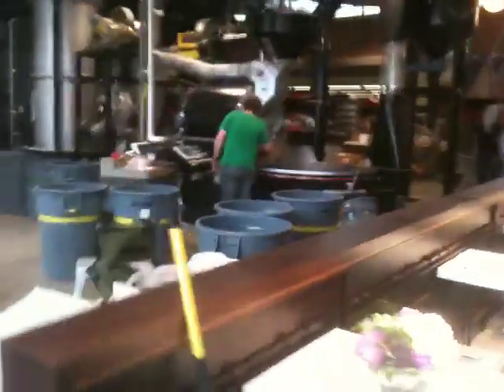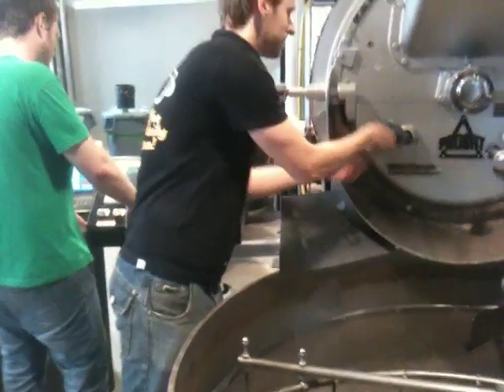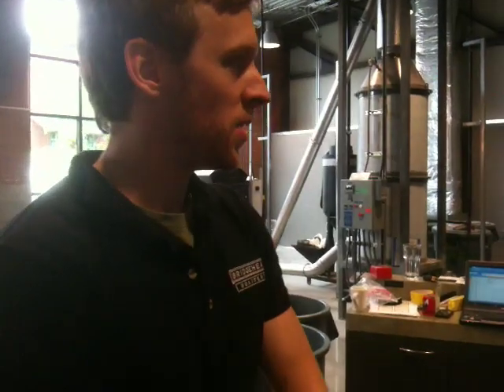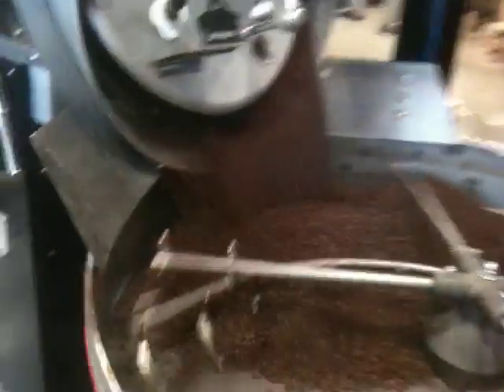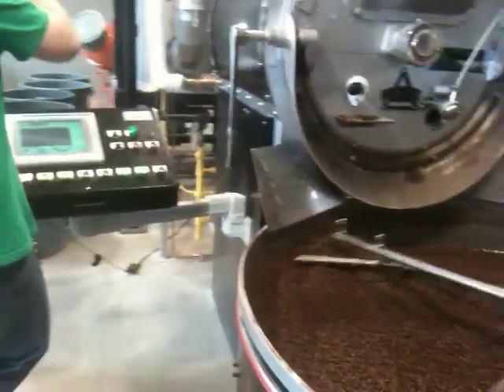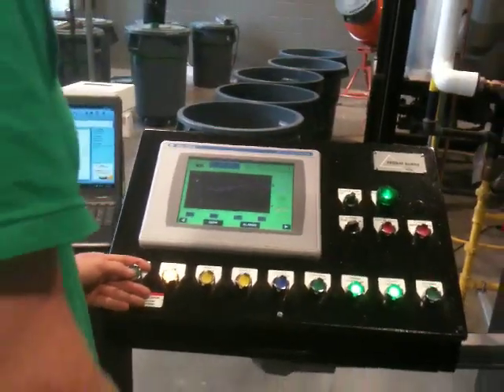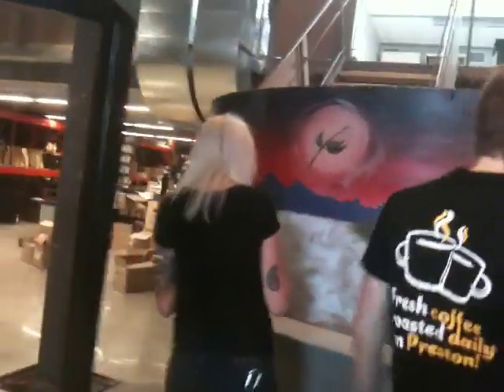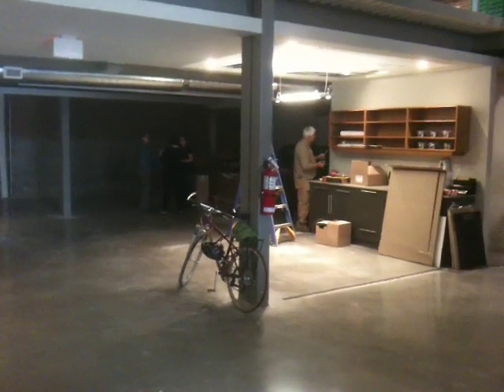Bridgehead Roastery Tour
I started by asking Ian about the extra creamy foam on the new espresso, and here's his coffee-geek explanation. Plus a short tour of the roasting operation.